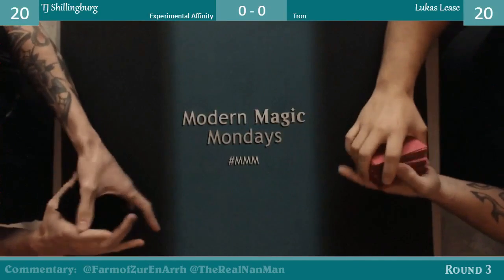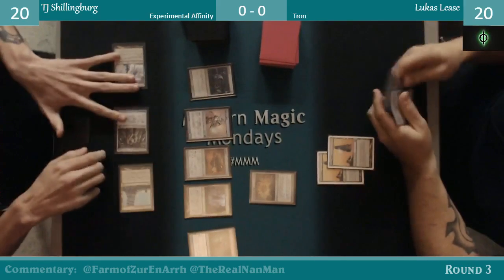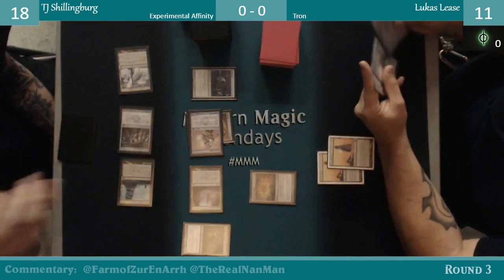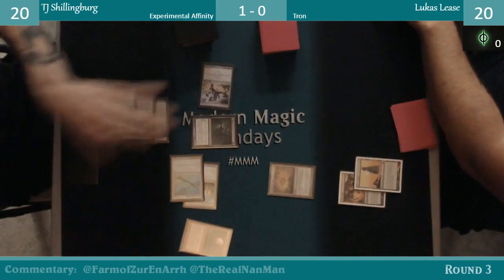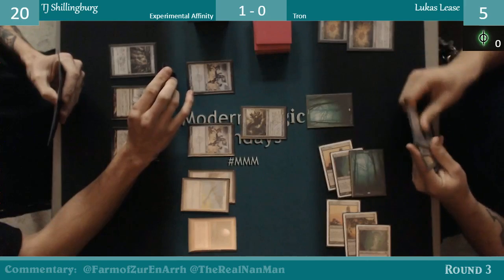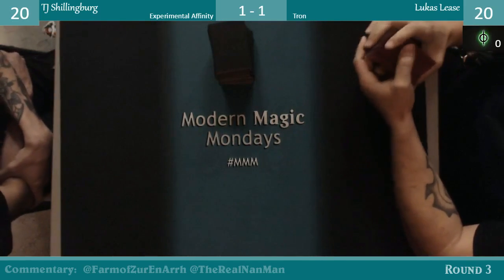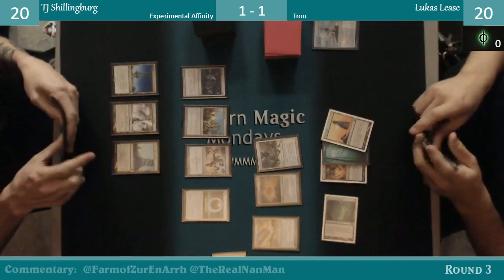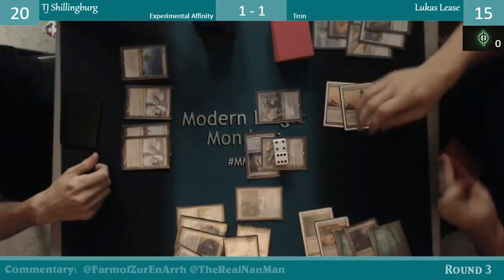Frenzy Affinity vs Tron Ro4 Top 8 Invitational for Season 10 of MMM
Every Monday at 6:30pm EST we will be live with Monday night Modern coverage over at Twitch.tv/ModernMagicMondays